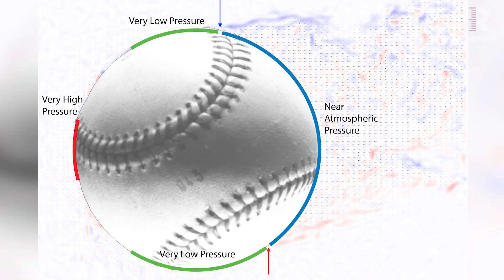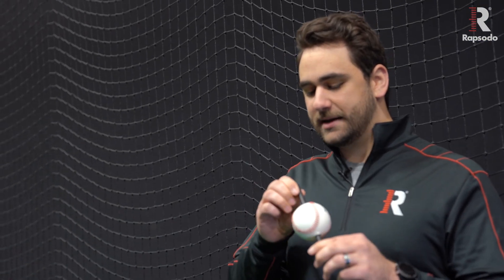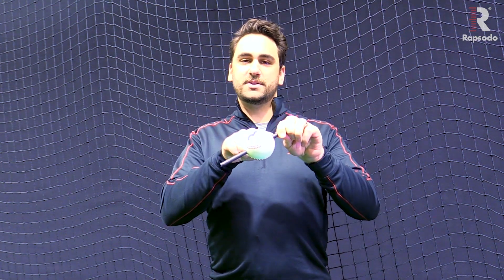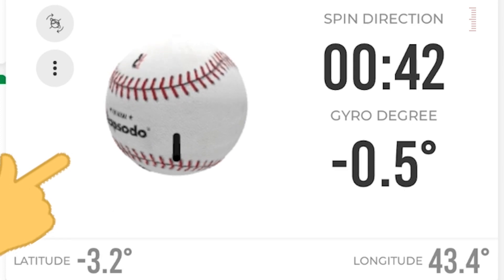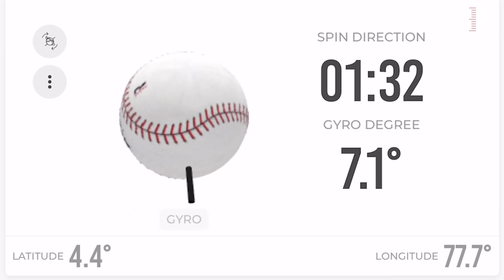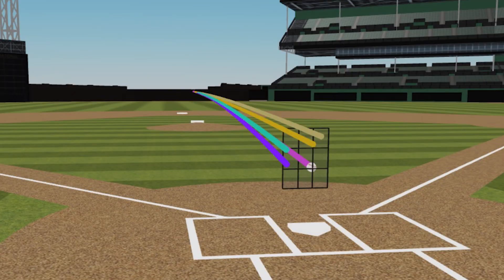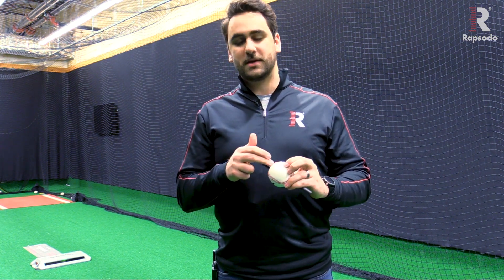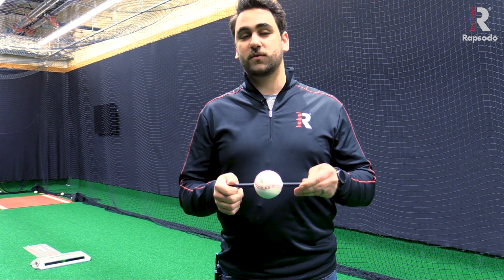Baseball's Newest Metric: What Is Seam Orientation and How Do I Use It?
Seam orientation is the latest metric capturing attention at all levels of baseball. Our Analytics Engineer, John Garrett, walks through everything you need to know about seam orientation including what it is, its effects, how to apply it to pitch design, and much more!